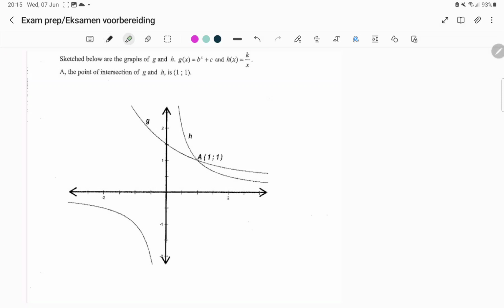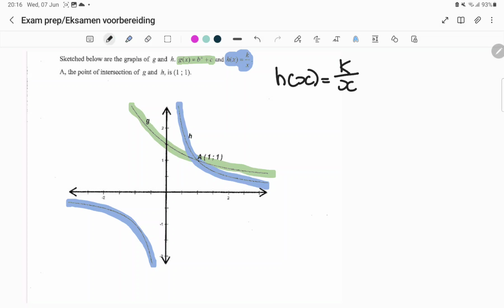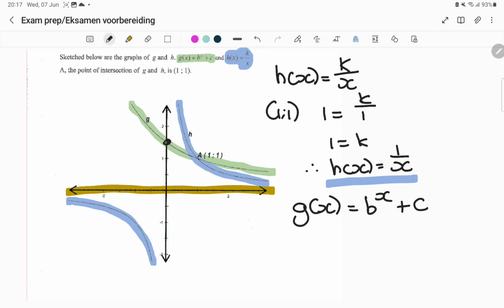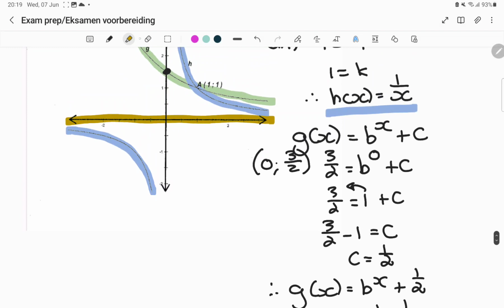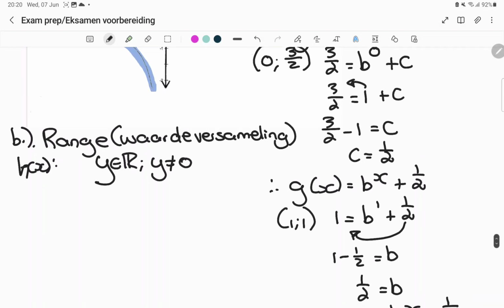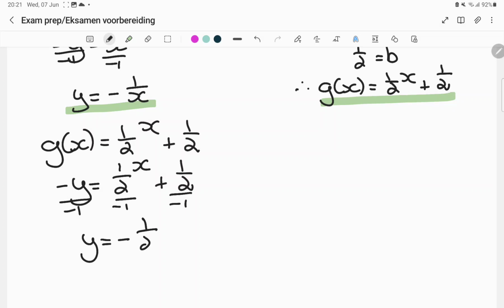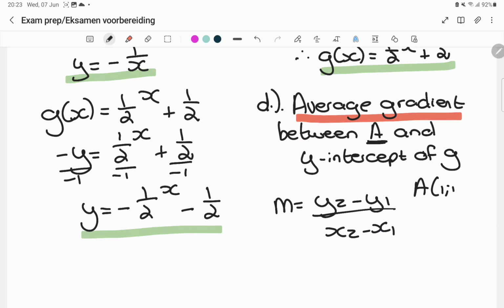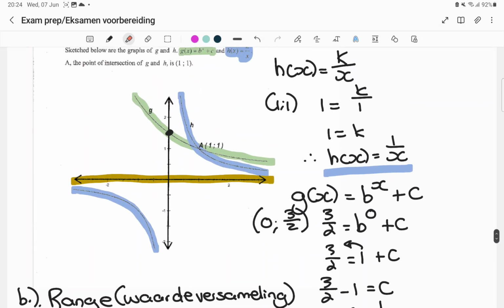Exam Pack: June 2023 (Part 5)